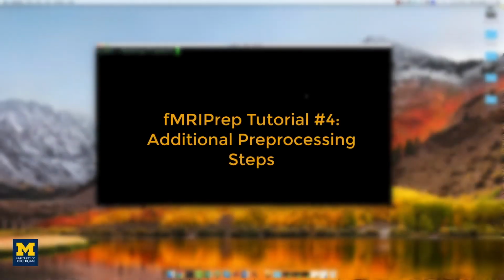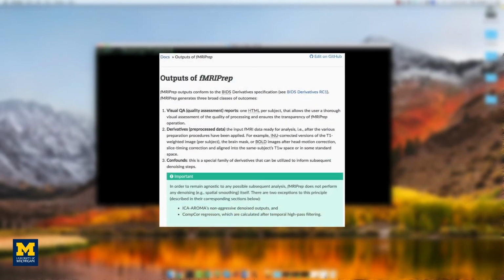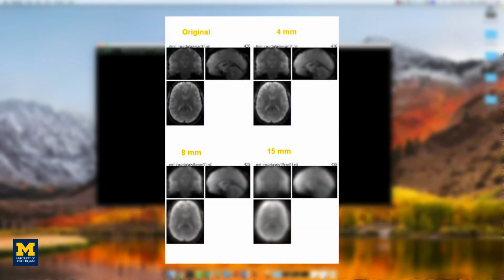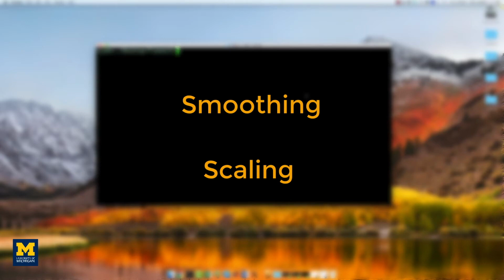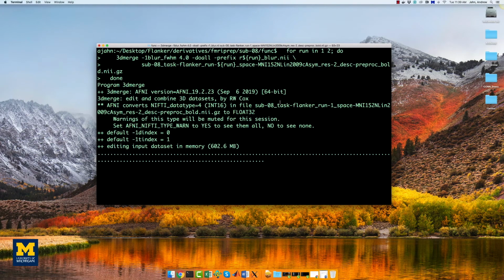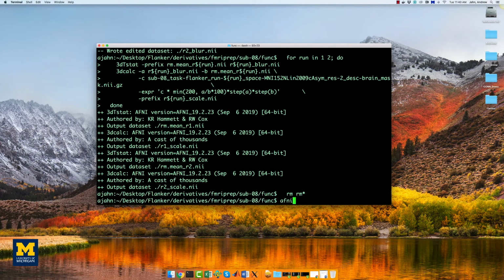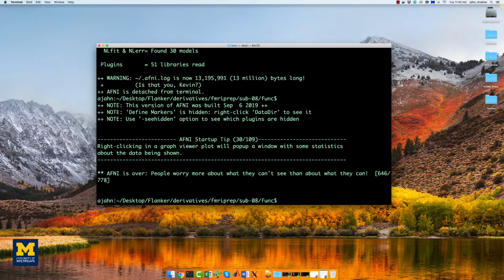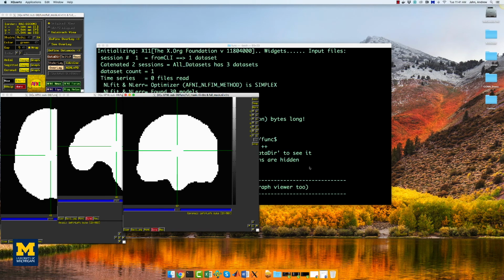9 3 5 2 ENIGMAU fMRIPrep2